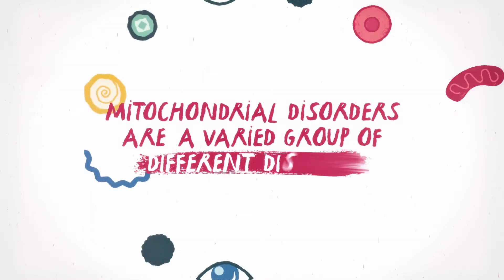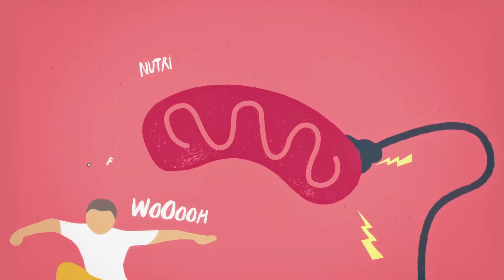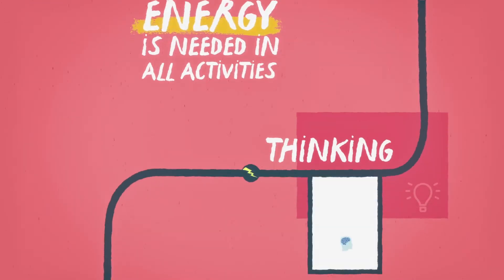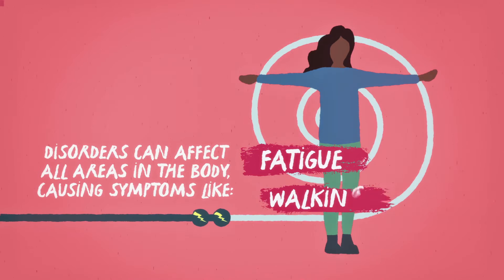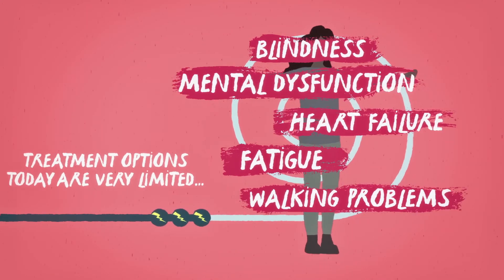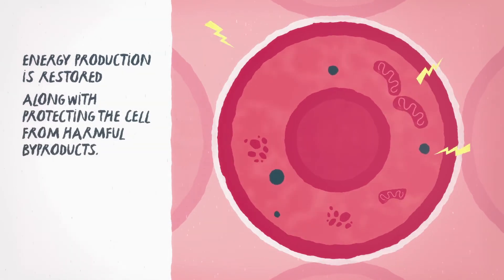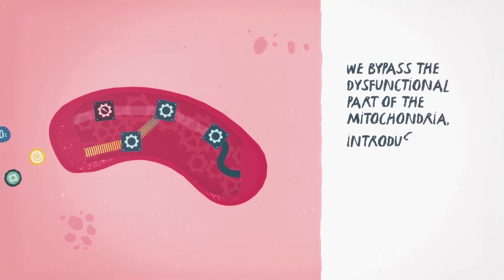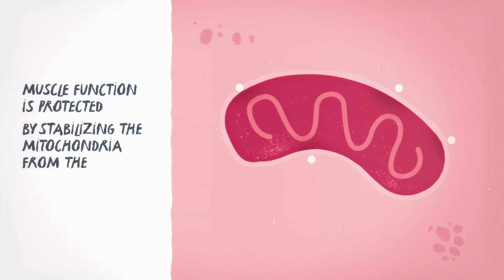Abliva – What is mitochondrial disease?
Mitochondrial disease and our treatment strategies. Primary mitochondrial diseases are rare and often serious conditions with few or no treatment options. Abliva (former NeuroVive), a Swedish pharmaceutical company, focuses on the development of novel treatments for these patients.